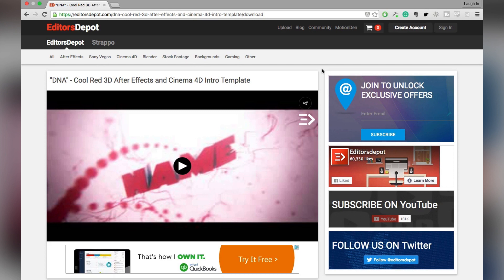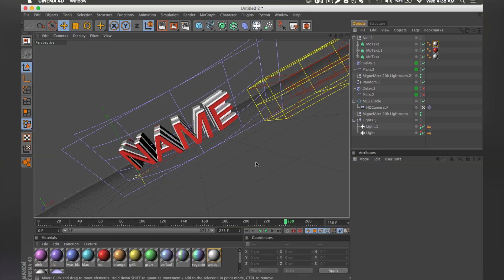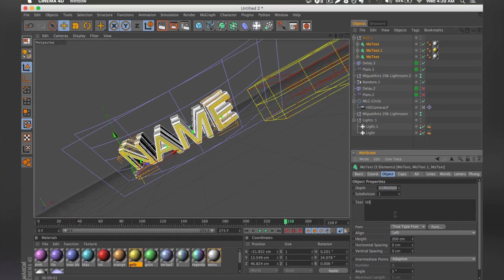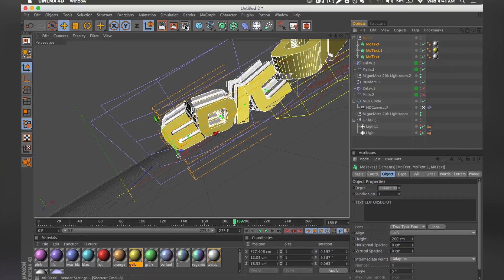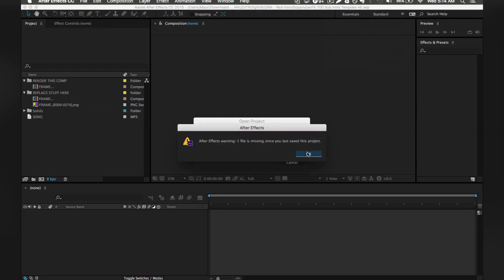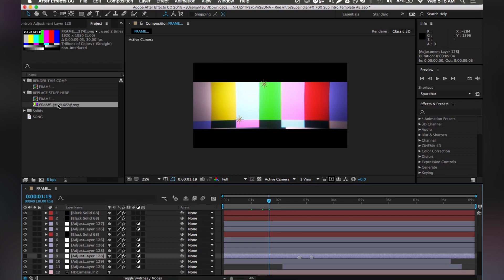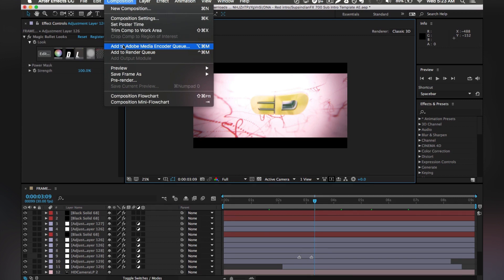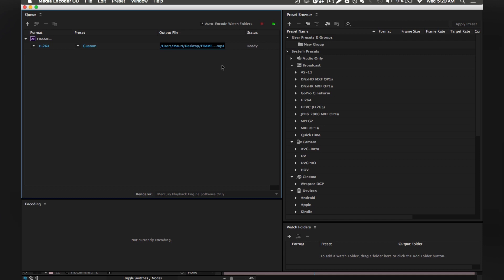How To Edit After Effects and Cinema 4D (AE & C4D) 3D Intro Templates - The Ultimate Video Guide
The best tutorial on editing After Effects and Cinema 4D (AE & C4D) 3D intro templates. We hope you guys appreciate this AE & C4D 3D Intro template tutorial!